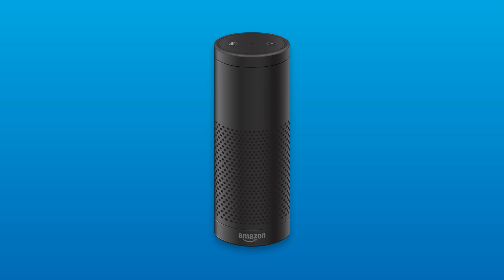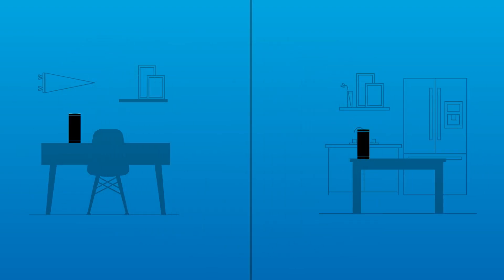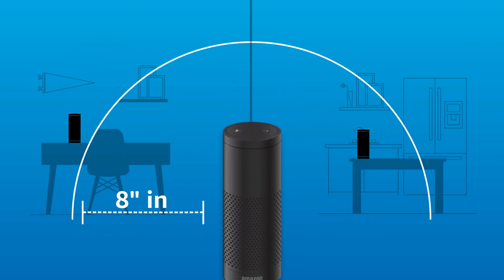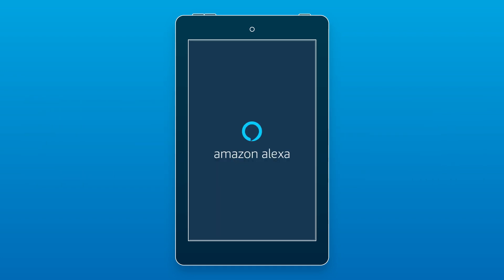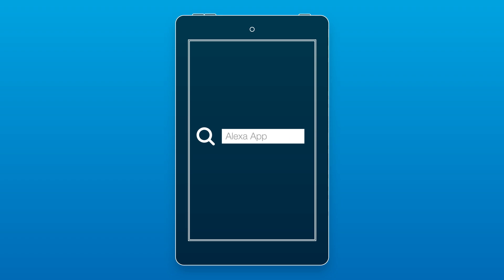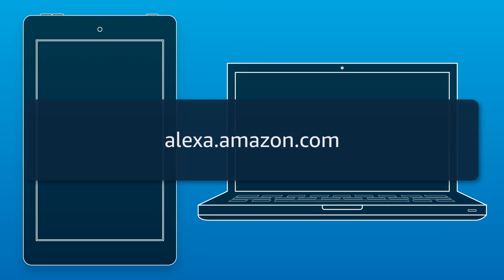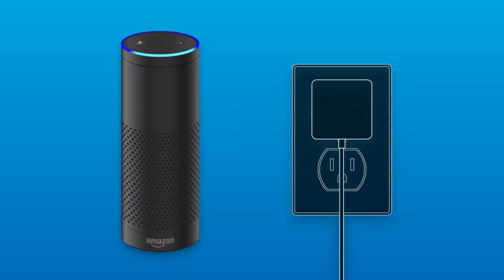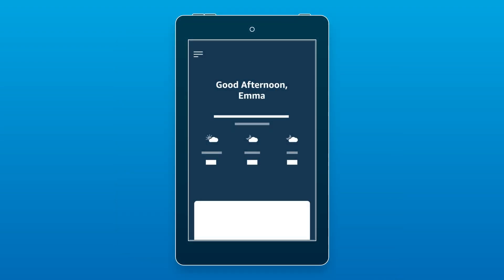Amazon Echo (1st Generation): Setup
This video walks you through the setup of your new Echo.